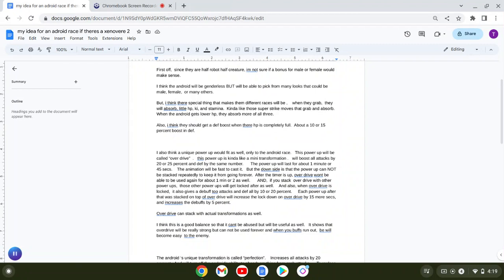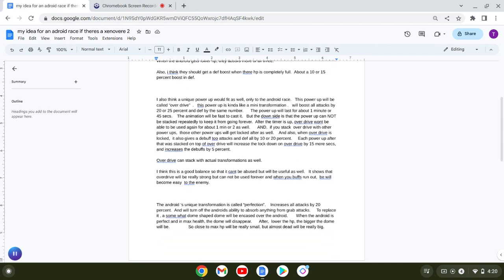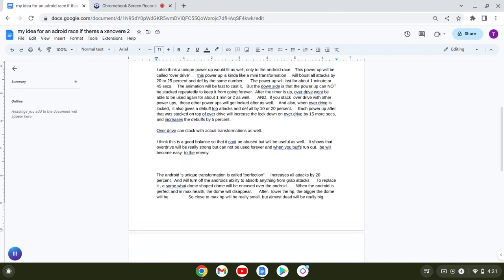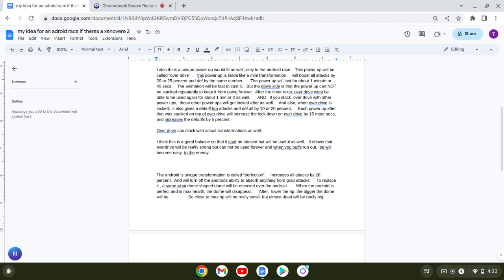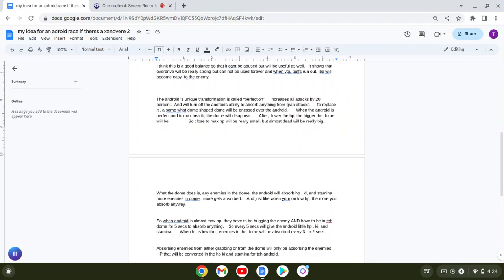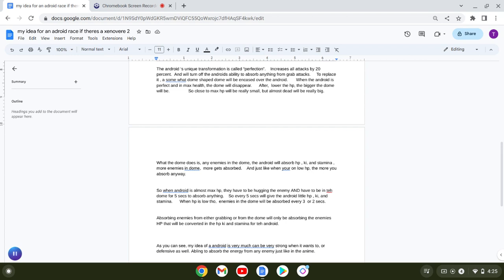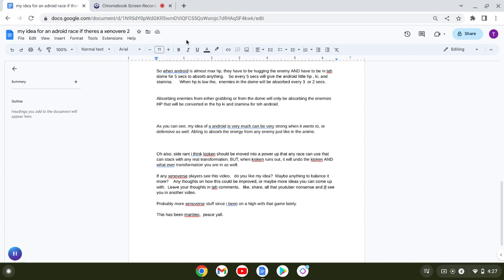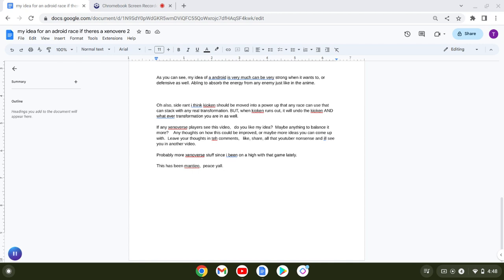my idea of what a android race looks like in xenoverse 2 or 3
i wanted to center the android race around absorbing the enemy cause thats what happened in the anime.  and the gimic with the dome thing for perfection transformation  was my own creativefity